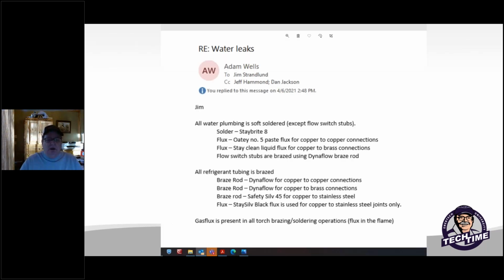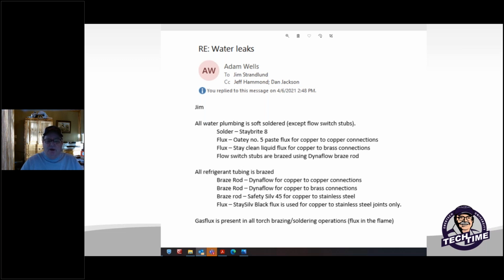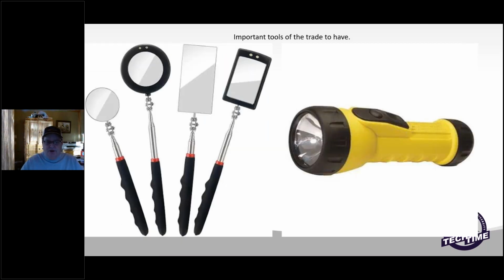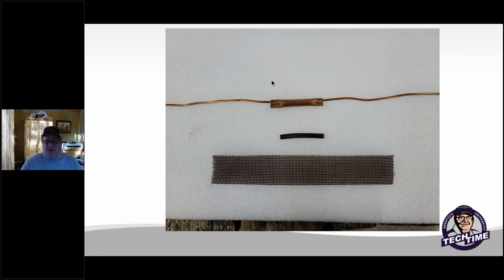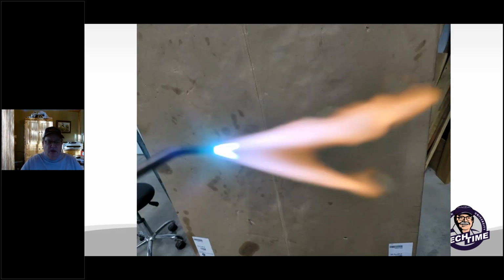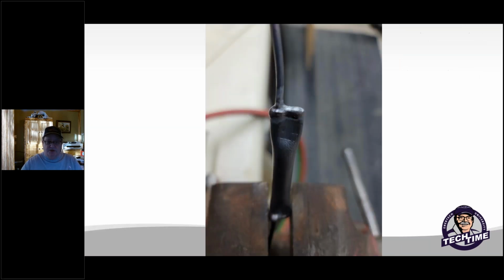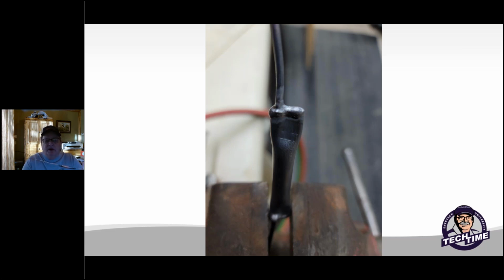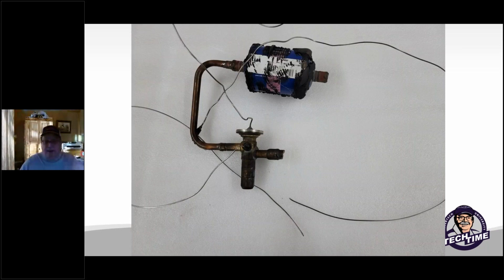TechTime: Repairing Capillary Lines and Soldering Tips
In this session of TechTime, Jim Strandlund will discuss the procedure for repairing a broke capillary line and small tubing connections.